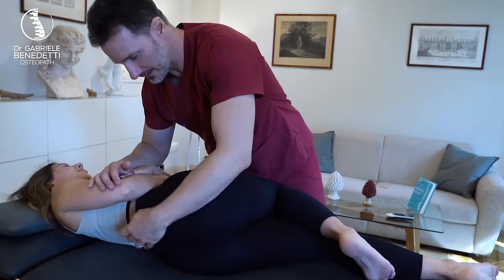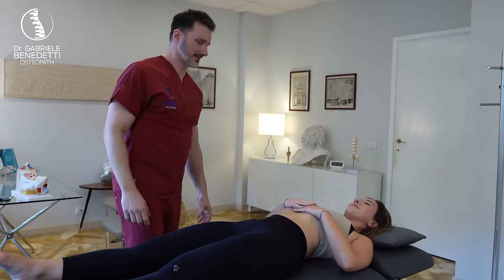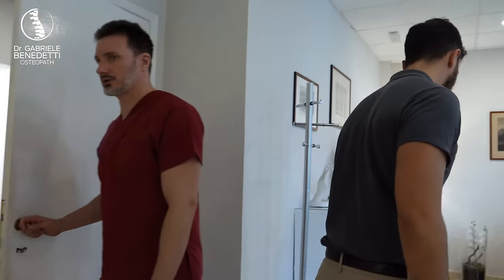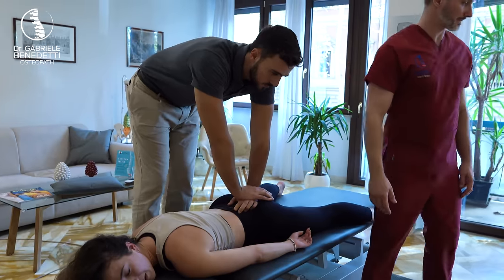She POPPED & CRACKED So LOUD - Unlocking Her SPINE & SACRUM!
Dr. Gabriele Benedetti is an Italian-Danish Osteopath / Chiropractor.

In his long course of studies, Gabriele has perfected 4 languages and obtained 3 degrees which include Science of Sport, Physiotherapy & Osteopathy.

In his videos, you will see him perform various Osteopathic / Chiropractic adjustments including many Neck Cracks, Back Cracks & Foot Cracks which helps relieve neck pain & back pain 😊